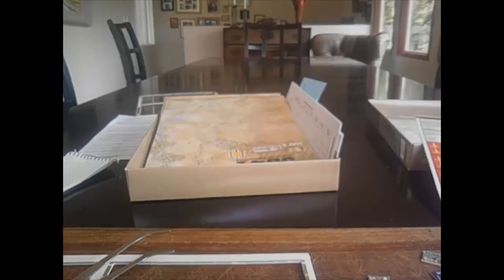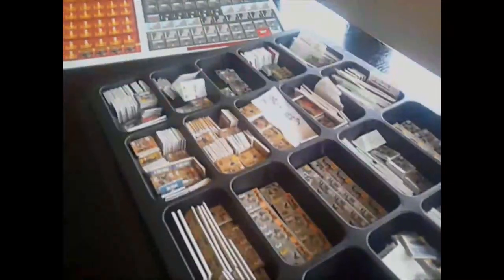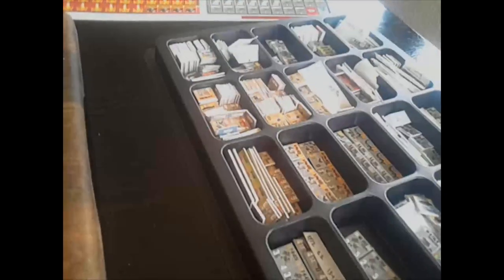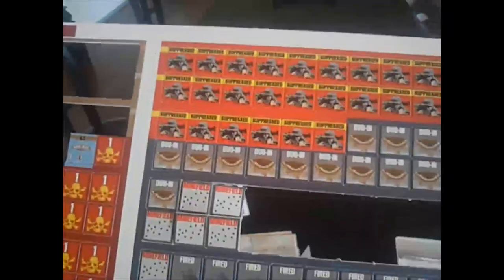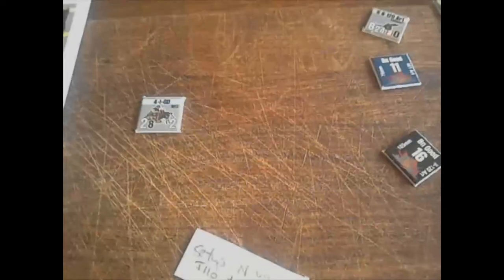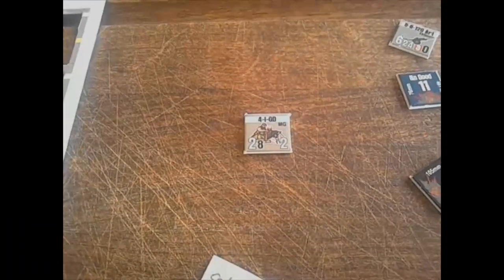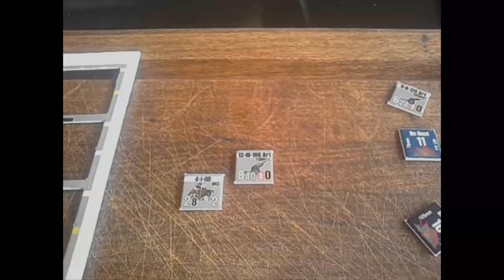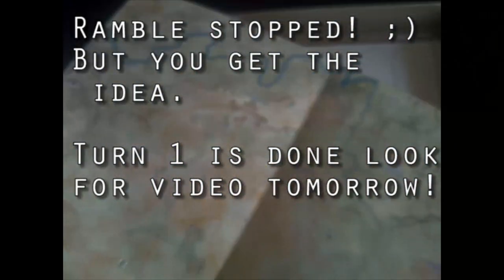GD'42 Inside the Box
Counter sorting, counter close ups, and a quick look at the game.